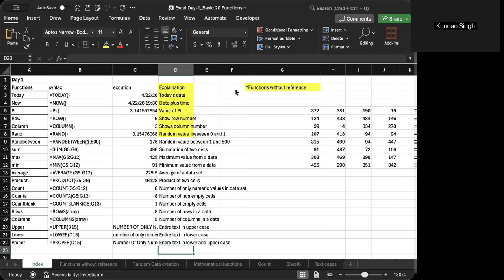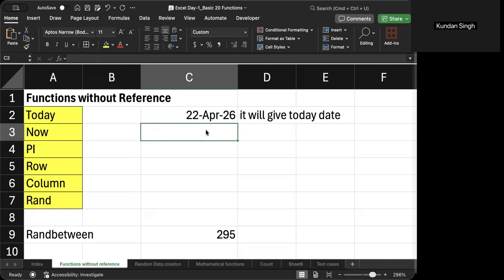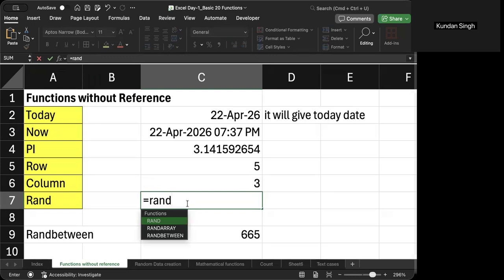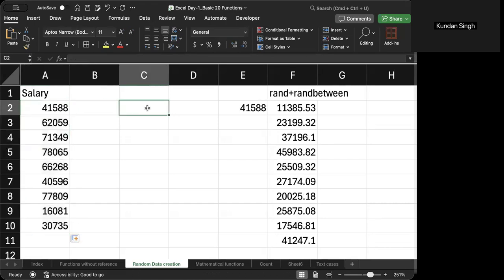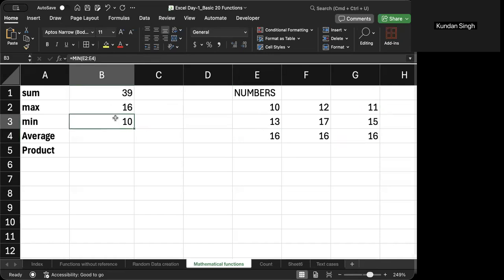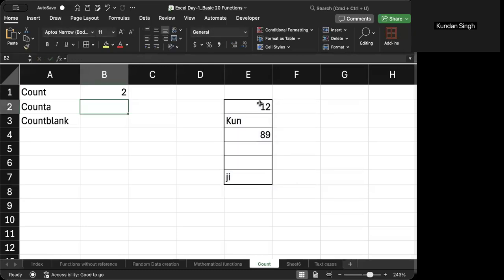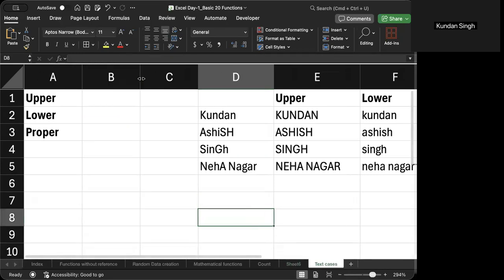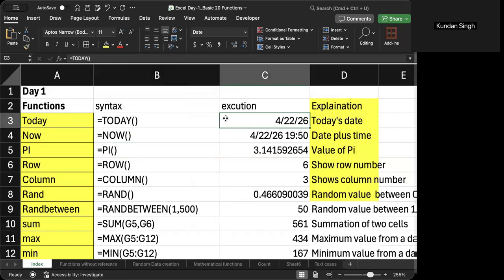Advanced Excel Basic 20 Functions- English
Excel Topics covered

-Custom Date and Time Formats

-Basic Functions
1. Today
2. Now
3. Pi
4. Row
5. Column
6. Rand
7. Randbetween
8. Sum
9. max
10. min
11. Average
12. Product
13. Count
14. Counta
15. Countblank
16. Rows
17. Columns
18. Upper
19. Lower
20. Proper